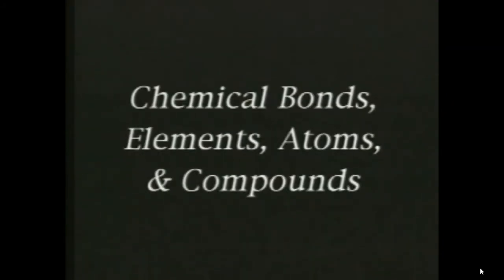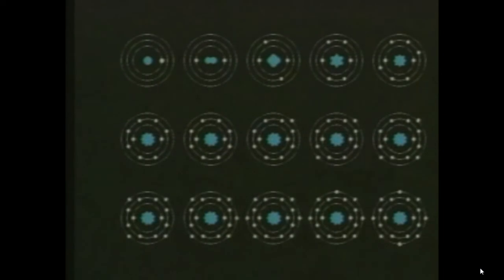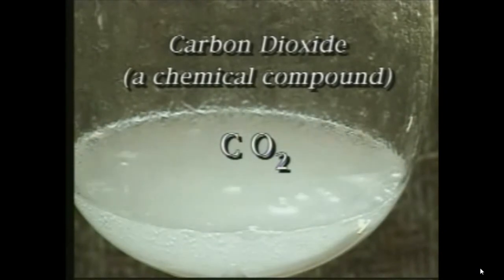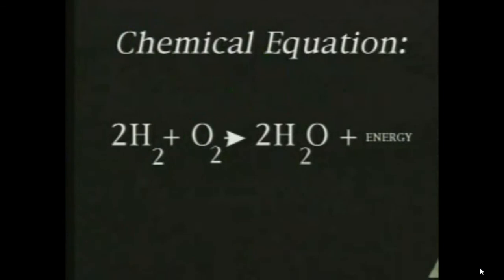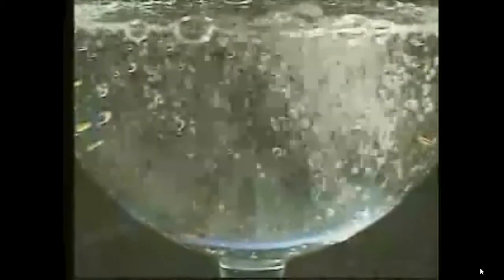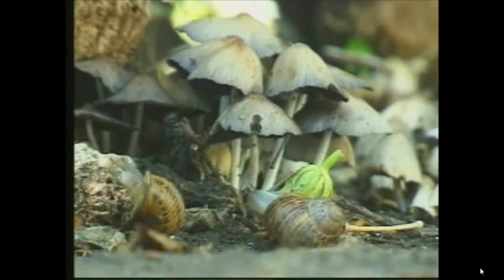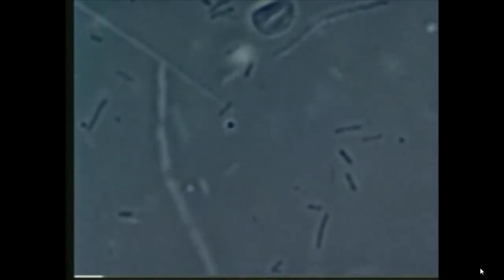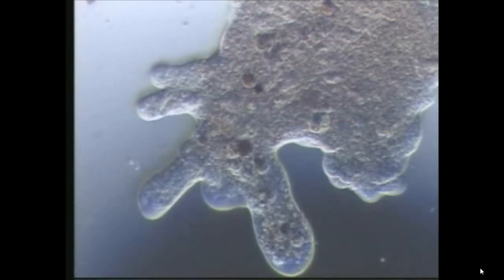Flow of Matter and Energy